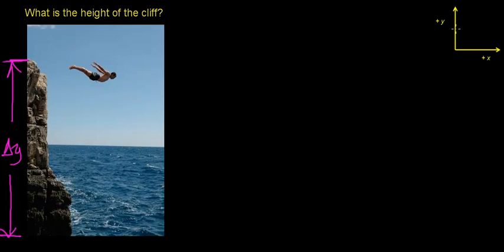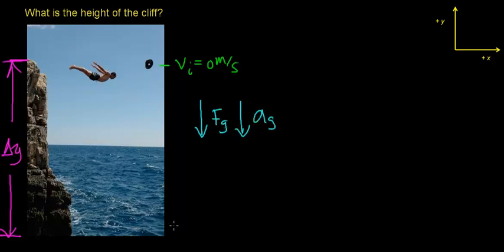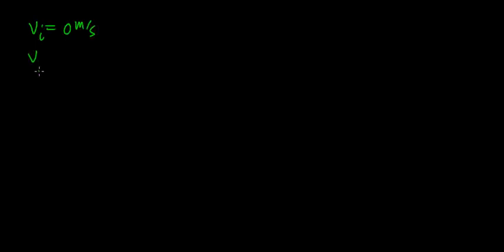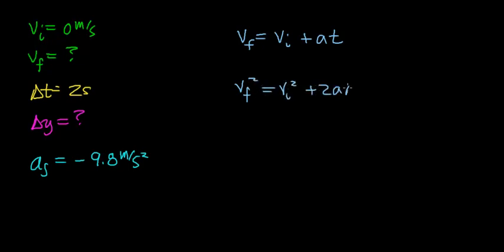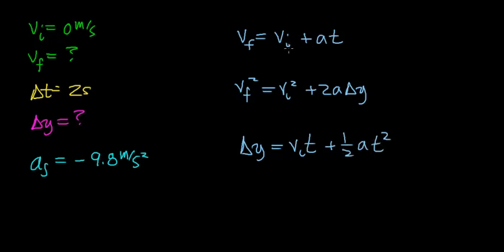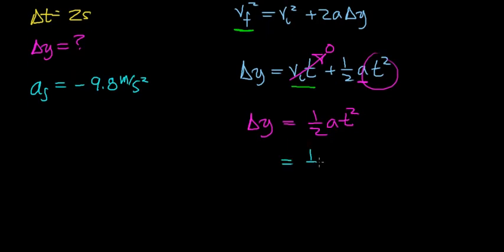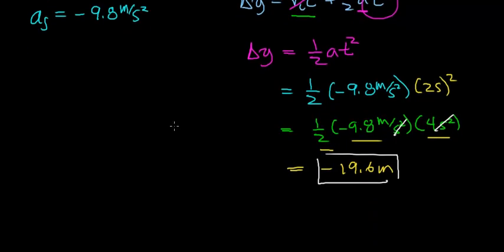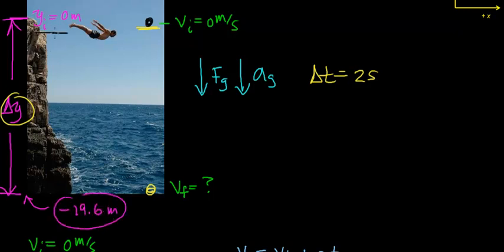measuring the height of a cliff without a meter stick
How to measure the height of a cliff without a measuring stick. This problem uses the kinematics equations and a few values that we can control or measure.